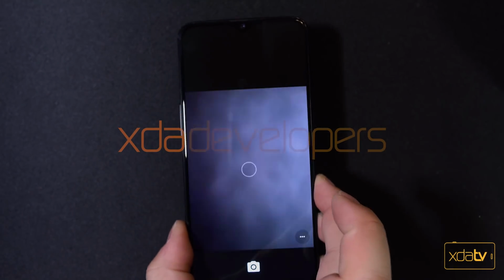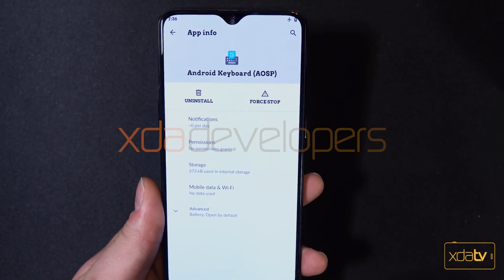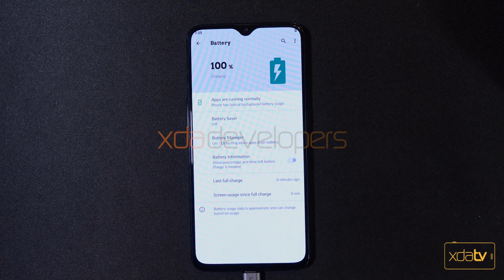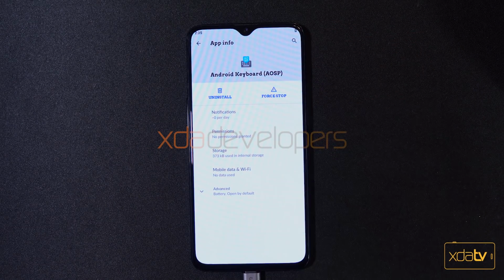Android Q - More Exclusive Details & Second Look on the OnePlus 6T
Mishaal Rahman Editor-in-Chief @ XDA-Developers.com: @MishaalRahman on Twitter

  For More Information on the 6T